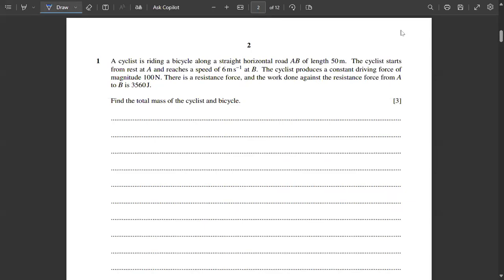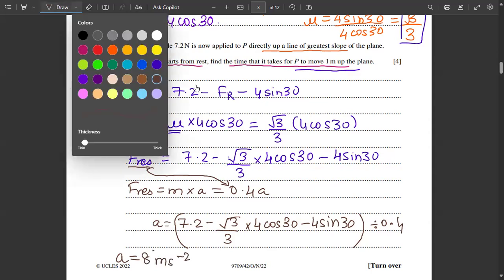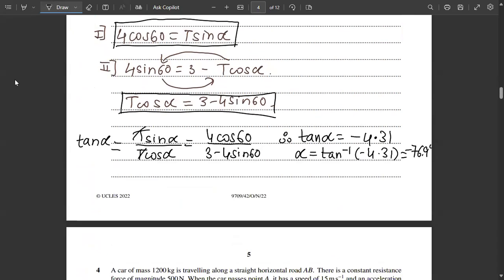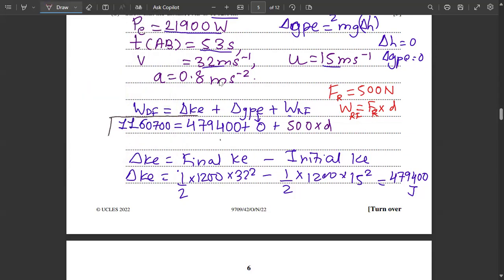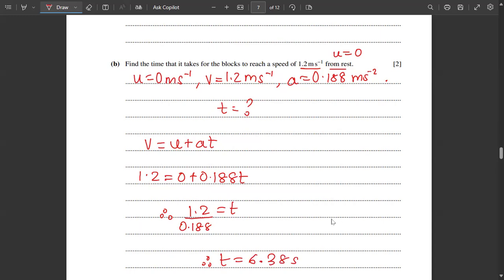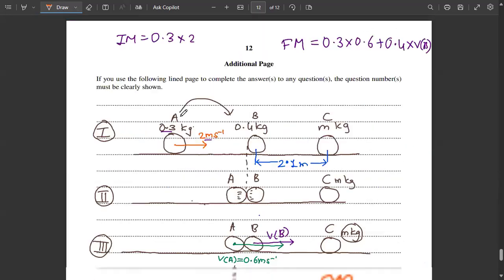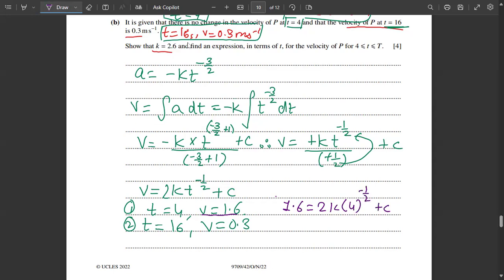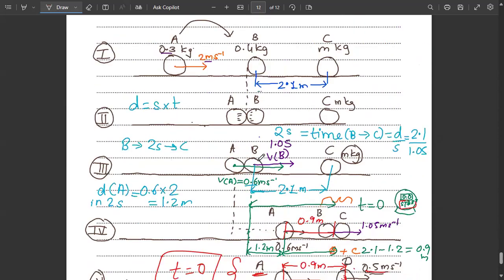Mathematics 9709 /42/M/J/21 Mechanics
Mechanics 2021

Are you looking to take your skills to the next level? Look no further than our private coaching classes! Our experienced and knowledgeable instructors will work one-on-one with you to help you achieve your goals and reach your full potential.

Our classes are tailored to your individual needs and are available in a variety of subjects, including math, science, language, and test preparation. We also offer specialized classes for professionals looking to improve their business and leadership skills.

Our instructors use a variety of teaching methods to ensure that you receive the best possible instruction. They will provide you with personalized feedback and will work with you to create a study plan that is tailored to your learning style.

In addition to our regular classes, we also offer online classes for those who are unable to attend in-person sessions. With our online classes, you can receive the same high-quality instruction from the comfort of your own home.

We understand that everyone has different goals and needs, which is why we offer flexible scheduling options. You can schedule your classes at a time that is convenient for you.

So what are you waiting for? Sign up for our private coaching classes today and take the first step toward achieving your goals!

WORKSHEET Details:

IGCSE Difficult Questions for Mathematics,  Physics, Chemistry, and Biology is an exhaustive collection of questions from Boards
Each set is well-designed & consists of
2 Booklets of Theory Questions with an average of 60 questions per chapter
1 Booklet of MCQ questions with an average of 150 MCQ questions per chapter
1 Booklet of Mark Scheme for Hassle-free Correction of Answers
1 ATP Booklet

In All, it has produced awesome results for kids who have completed these booklets.
Even E-grade Students have bagged A stars in the CAIE.